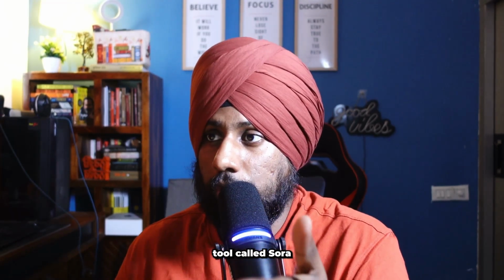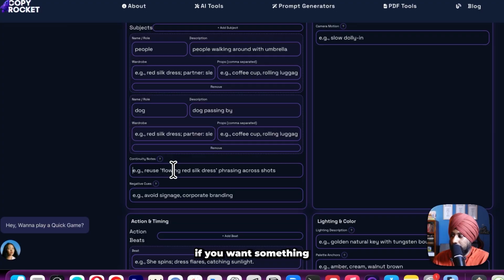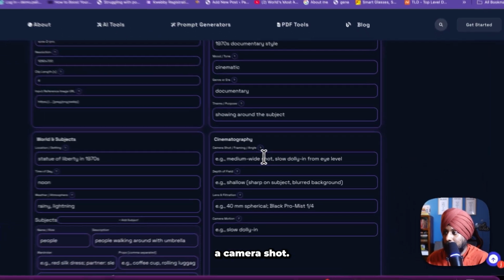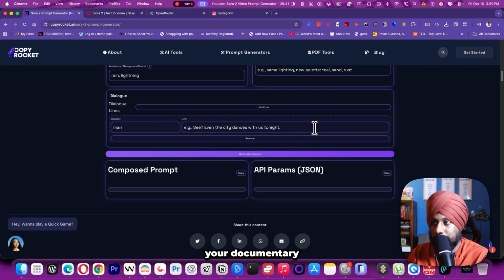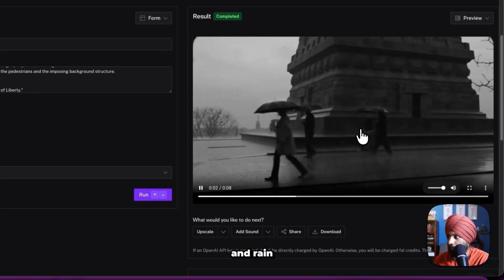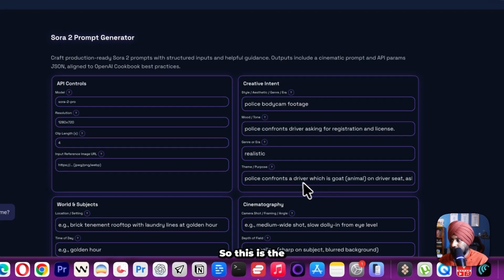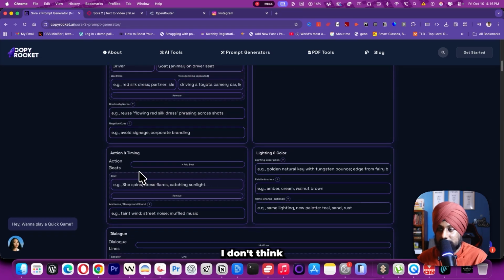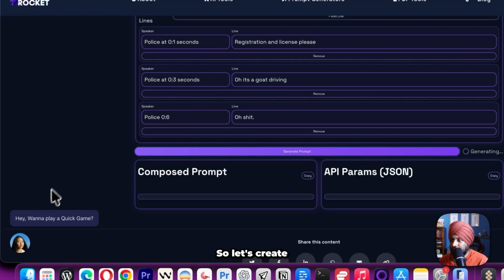How to Create Sora 2 Prompts for Any Video in Seconds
🎬 Want to create cinematic AI videos with Sora 2 but don’t know how to write perfect prompts?
In this video, I’ll show you how to use the Sora 2 Prompt Generator tool to build stunning text-to-video prompts for any use case — documentaries, viral reels, cinematic shorts, or fun creative projects.

This free tool from Copyrocket.ai makes it super easy to customize:
✔️ Style, mood, tone, and genre
✔️ Subject, location, wardrobe & props
✔️ Camera angles, cinematography, and lighting
✔️ Dialogs and background sounds

🔥 You’ll see two real examples:
1️⃣ A 1970s-style documentary about the Statue of Liberty 🌧️
2️⃣ A viral bodycam clip featuring a goat driver 🚓

By the end of this video, you’ll be able to write production-ready Sora 2 prompts for any kind of video — instantly and for free.

⏱ Chapters:

0:00 – Intro: Sora 2 Prompt Generator Overview
0:20 – Accessing the Free Tool (Copyrocket.ai)
0:45 – Creating a Documentary Prompt (Statue of Liberty Example)
1:20 – Customizing Mood, Tone & Genre
2:00 – Adding Subjects, Props & Atmosphere
2:40 – Cinematography Settings (Camera, Lens, Motion)
3:30 – Dialogs, Sounds & Continuity Effects
4:00 – Generating the Final Sora 2 Prompt
4:30 – Testing the Prompt in FAL AI
5:00 – Creating a Viral Bodycam Scene (Goat Driver Example)
6:30 – Adding Dialogs & Realistic Camera Motion
7:40 – Previewing the Final AI Video Output
8:40 – Final Thoughts + How to Get the Tool Free